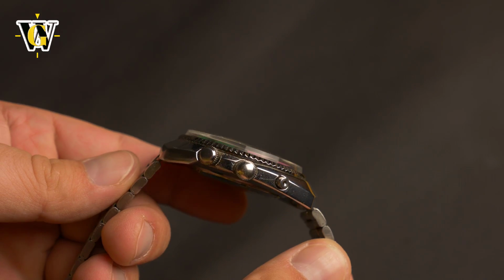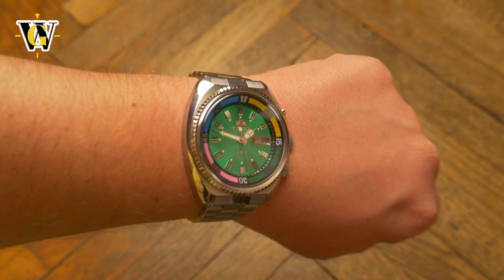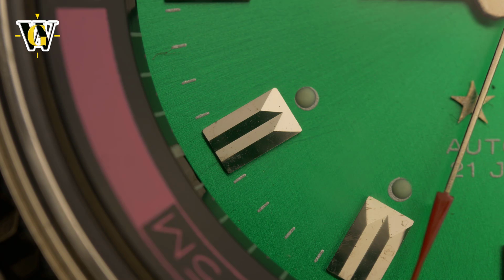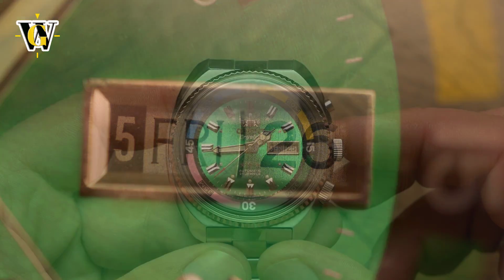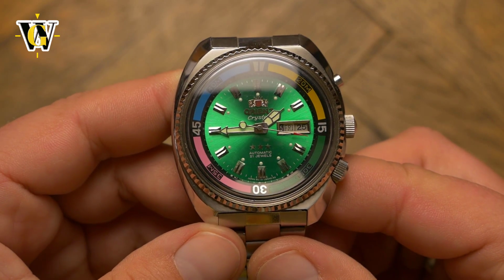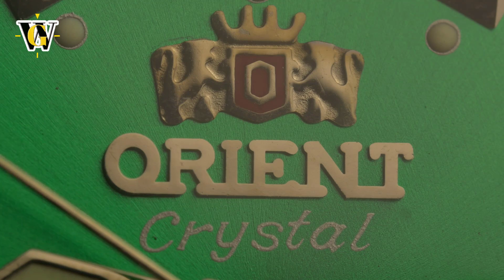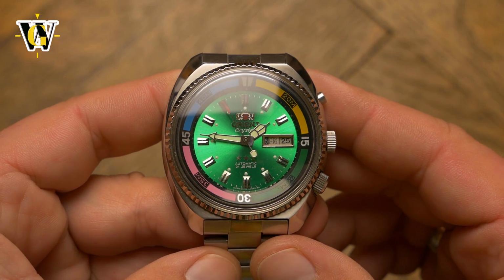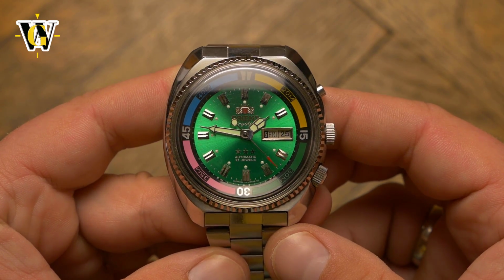Funkiest diver EVER - Orient Sea King Jumbo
Using the above link and purchasing ANYTHING on Amazon thru this link gets the channel a commission, so THANK YOU!!

Today we are doing a review of one of the funkiest watches I ever featured on the channel, a vintage Orient Sea King diver.
With a colorful internal rotating bezel and an emerald green dial,  this watch is the opposite of subtle and WILL get noticed.
Powered by an in-house made automatic movement- Orient caliber 469 it is very large for the era, and even today at 44mm in diameter.
The whole Orient SK line has a lot of funky models that range in price from $60 to over $300 so anyone can find a model that suits them, as long as you like this design.

Patrons get to see videos before they premiere on YouTube as a reward for keeping the channel going :)es see